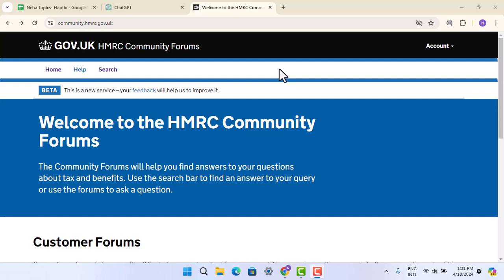How Do I Apply For Tax Credits In HMRC !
This Video Is based on How you can Apply For Tax Credits In HMRC.

Chapters / Timestamps
0:00 Introd
0:18 Appy For Tax Credit In HMRC
1:33 Outro